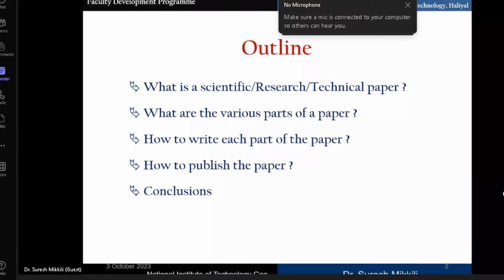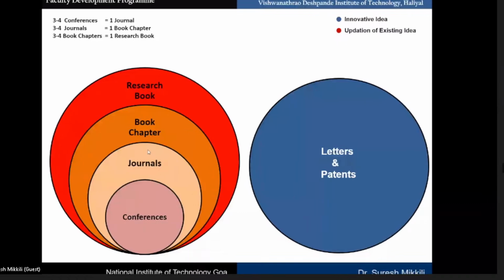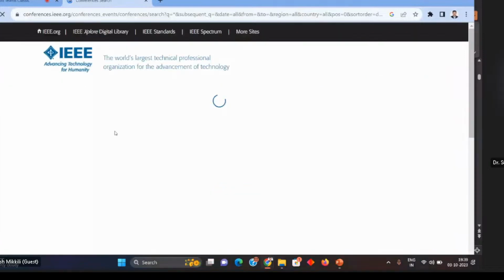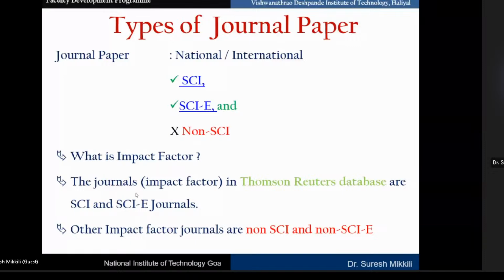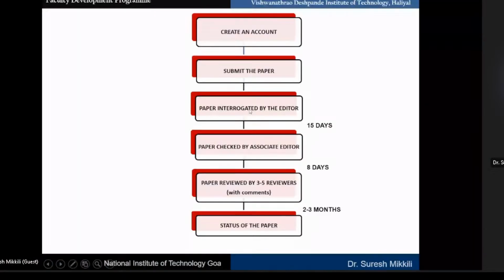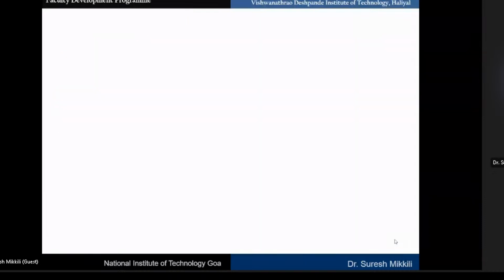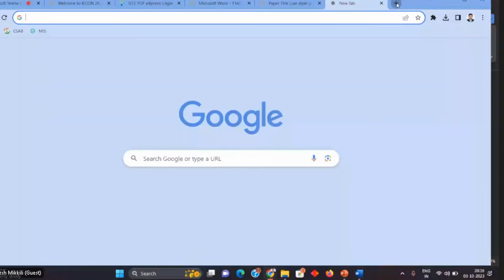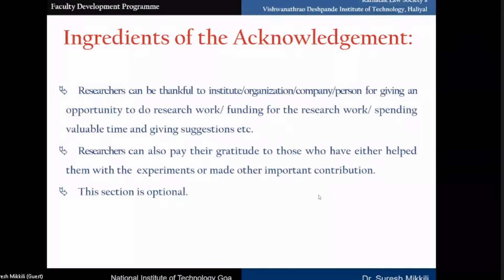Inauguration ceremony of 5 day National Level online FDP on ERATT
Day 1:
1. Inauguration Ceremony
2. Session by Dr. Suresh Mikkili, NIT Goa